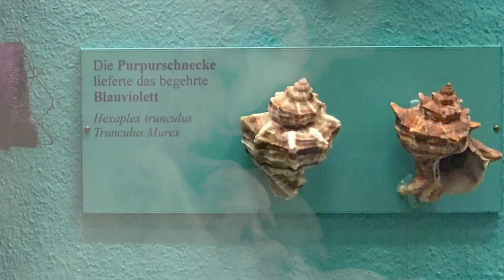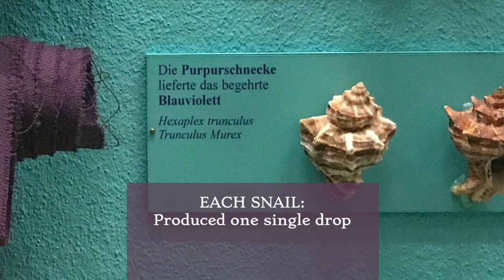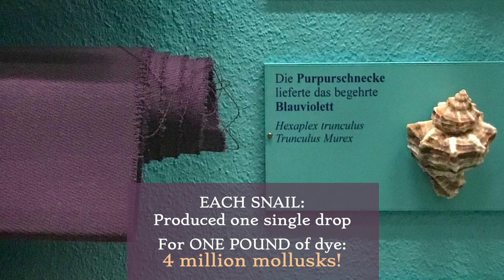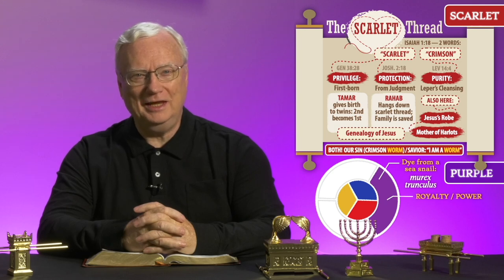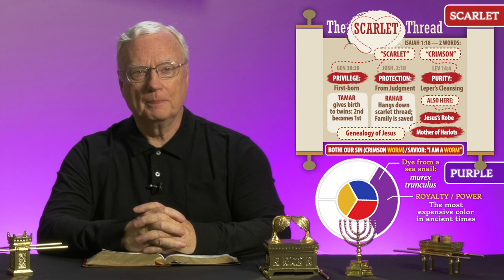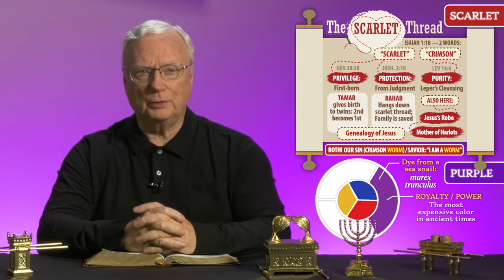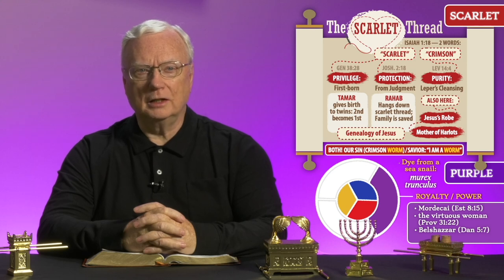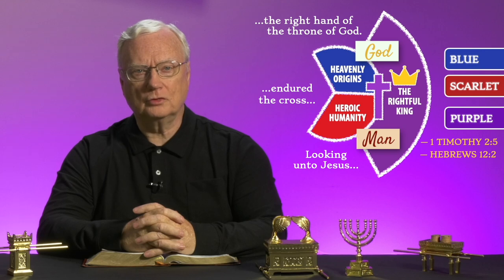Episode 7: Structure — God's Color Scheme (Pt 2): Scarlet & Purple